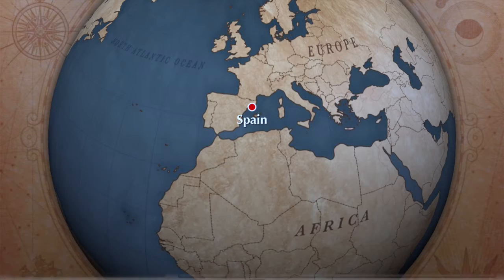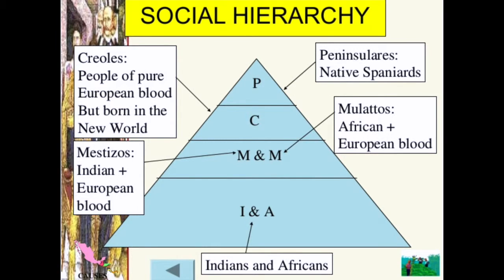The Social Heirarchies of the Colonized World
This video is about The Social Heirarchies of the Colonized World